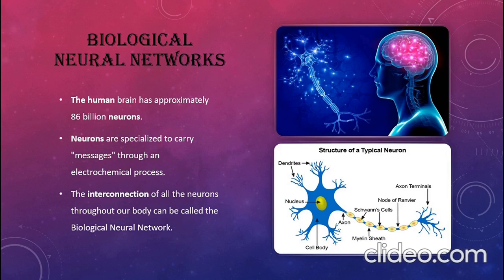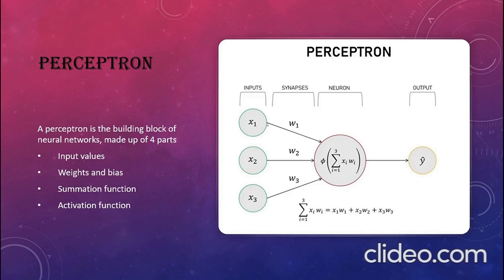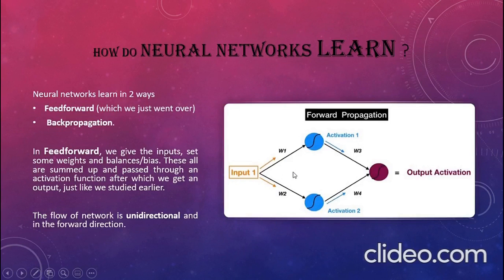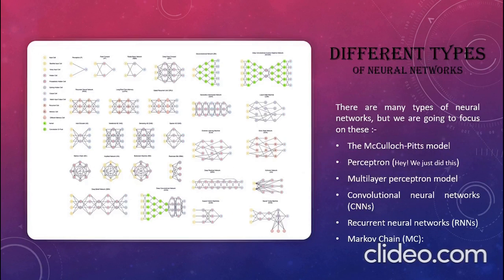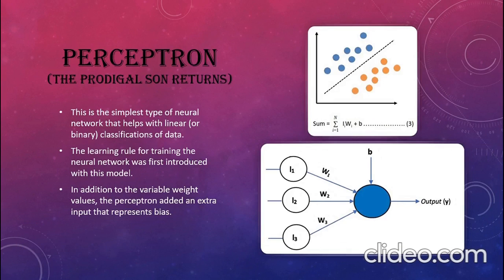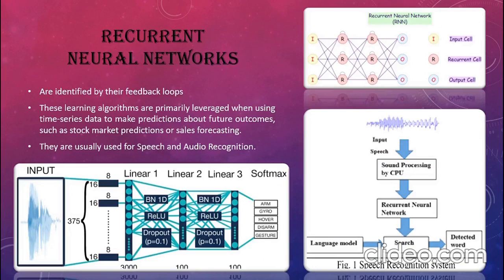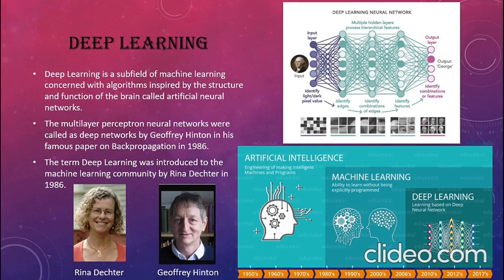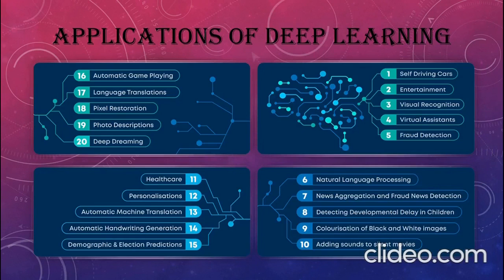Introduction to Neural Networks and Deep Learning